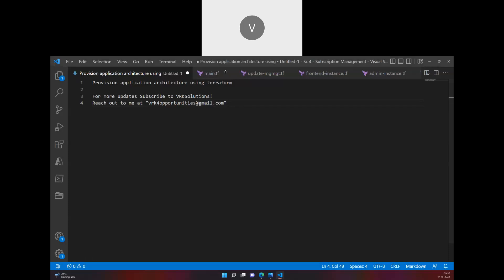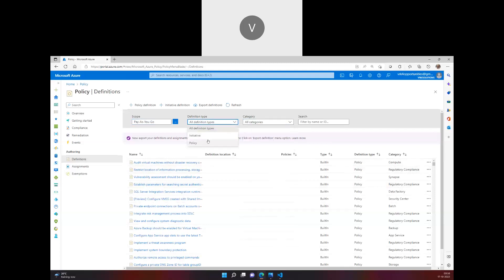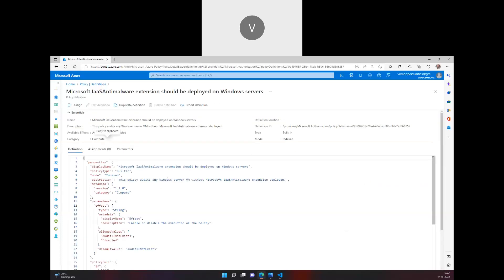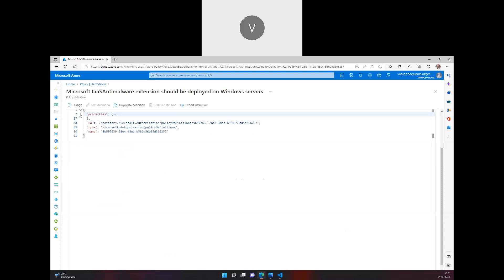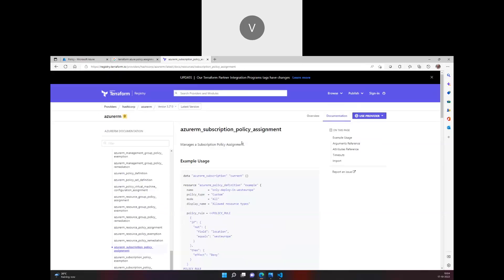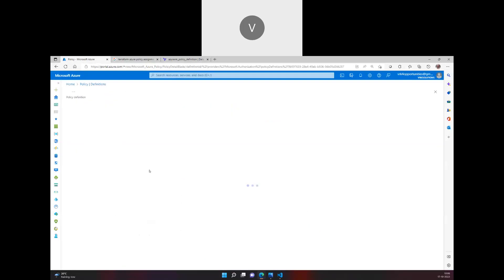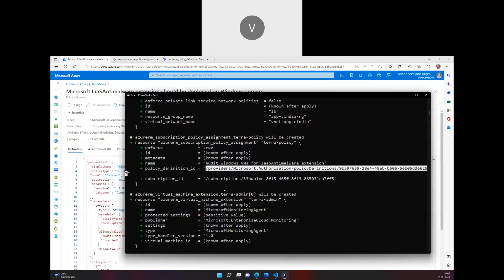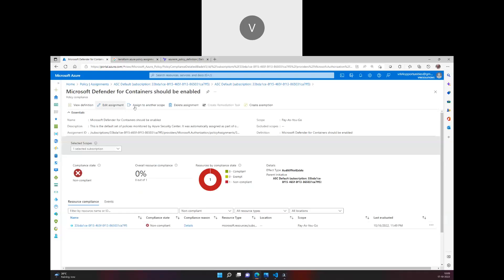How to assign Azure Policies using Terraform - Azure Terraform Labs - Build Application